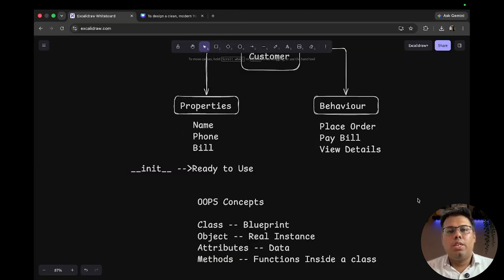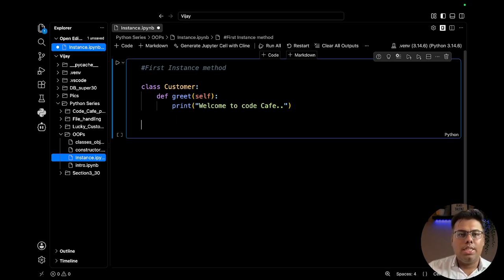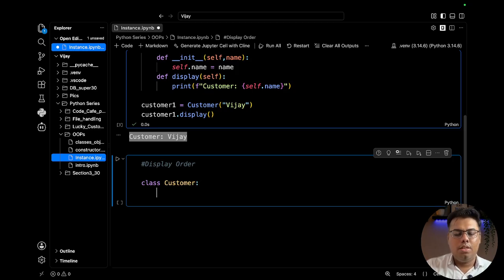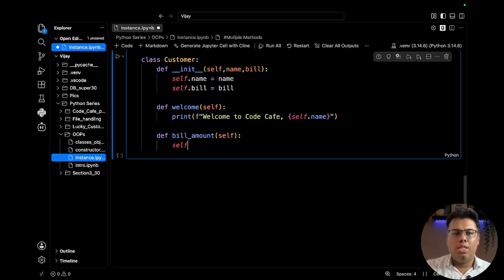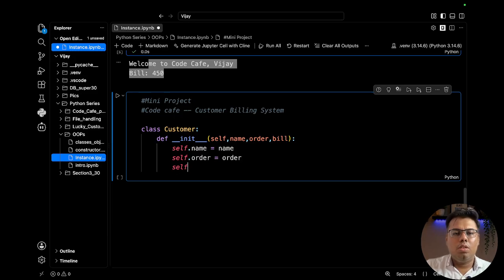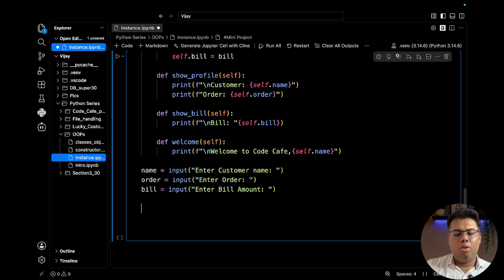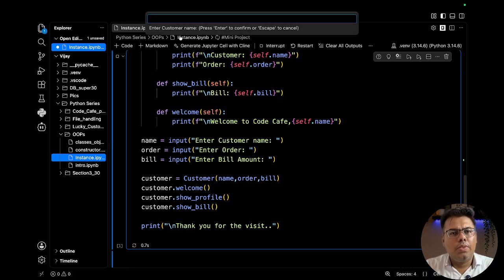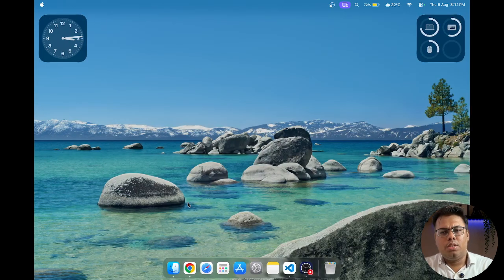Python Mastery #40 | Python Instance Methods Explained | Add Behavior to Objects Like a PRO ☕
In the previous episode, we learned how Constructors (__init__()) automatically initialize objects.

Now it’s time to make those objects perform actions using Instance Methods. In this episode, you’ll learn how methods work inside a class, how self gives access to object data, and continue building our Code Cafe ☕ project by creating a Customer Billing System.

✅ What are Instance Methods?
✅ Using self
✅ Calling Methods
✅ Accessing Object Attributes
✅ Project Progress #34 – Customer Billing System

🎯 Perfect for:
* Python Beginners
* College Students
* Working Professionals

Happy Coding! 🚀